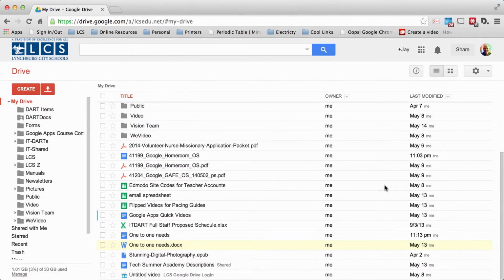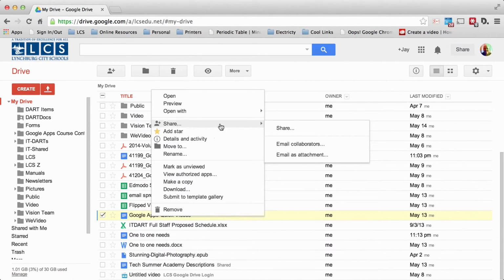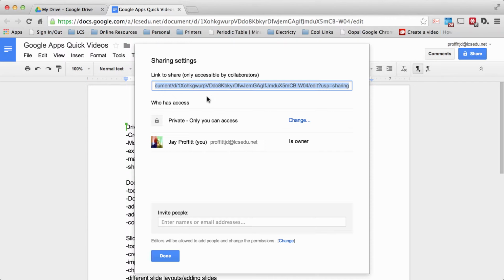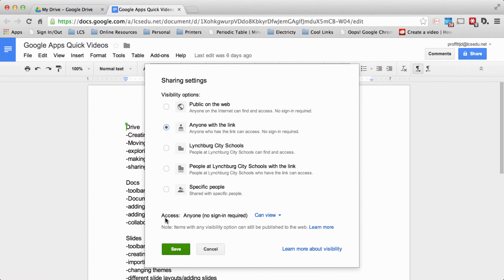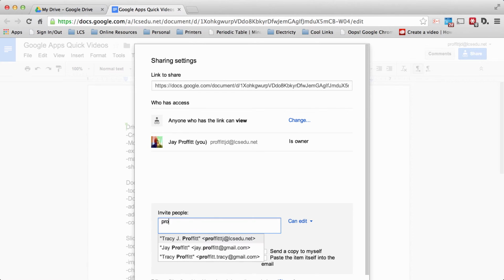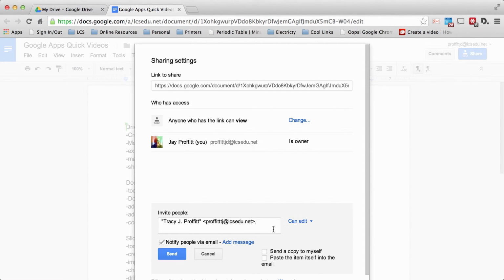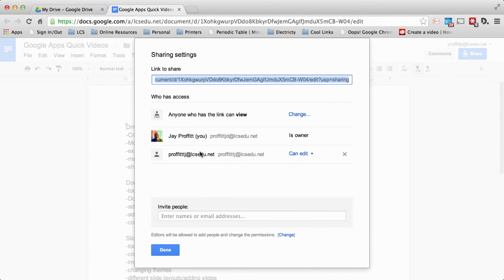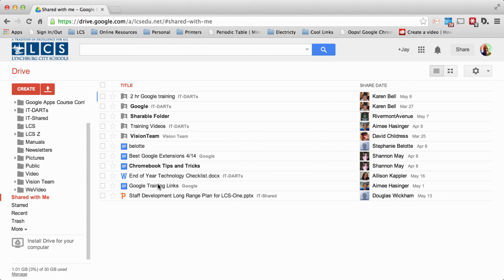Google Drive - Sharing documents